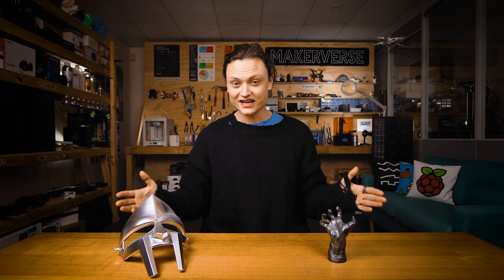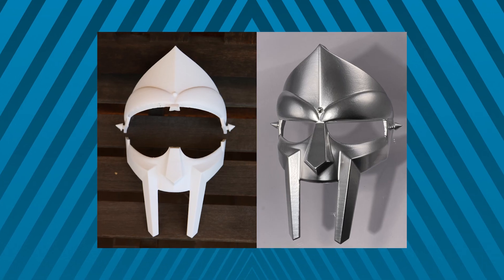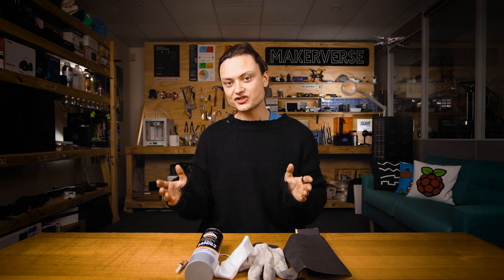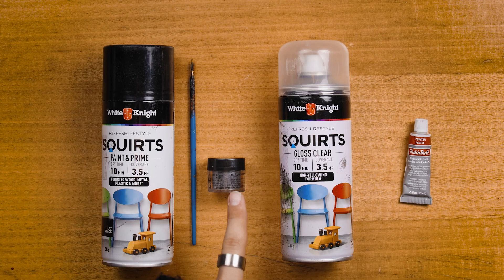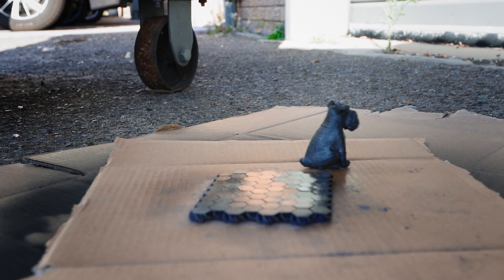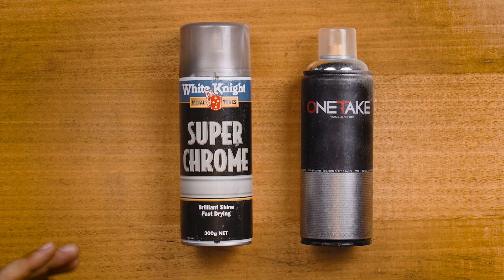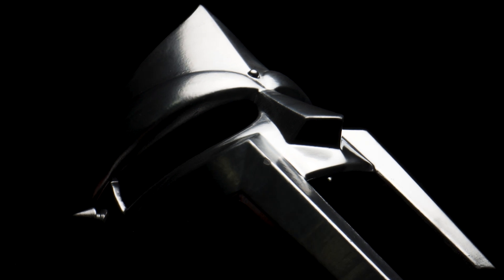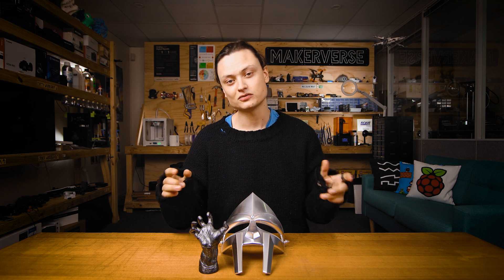How To Get Metallic Finishes On 3D Prints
Here is TWO techniques on how to make 3D prints look like metal. One is a Raw Iron finish with metallic sparkles and the other is a Silver High Shine (Chrome) finish.

In this we will go through the process I take to create metallic finishes on my plastic 3D printed components. Everything single tool and supply that you will need and demonstration of the processes taken all in this video. The magic of the Iron finish comes from the Pearl Ex Pigment Silver and the Silver Leaf Rub 'n Buff. The Chrome High Reflective Finish was achieved by good ole spray paint technique and high quality spray paint. This video also dives into what I would do differently given another chance so you can learn from my mistakes and save yourself time! If you want any of these models I have links available on the main article, big thanks goes to Mitchell Harvey for the MFDOOM Mask model and Mieszko Lacinski from Scan the World for the model. And remember all caps when you spell the mans name.

0:00 Intro
0:13 The 3D Printing Revolution
0:59 Filament Used
1:09 Before and After
1:19 Creating and Preparing the Models
1:57 3D Printed Timelaspe!
2:07 Repairing and Smoothing 3D Prints
3:06 Raw Iron Finish
5:20 High Shine Silver Finish
7:17 Outro